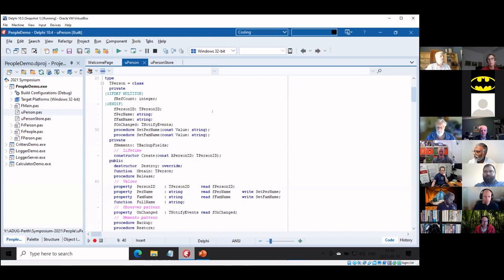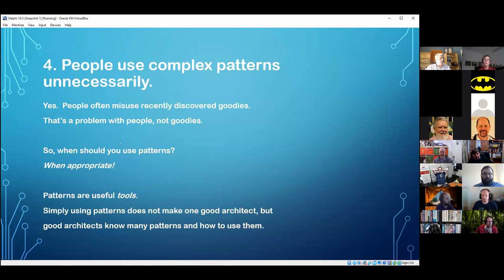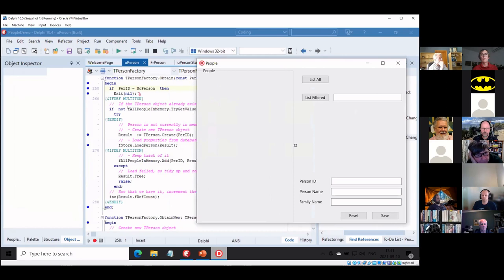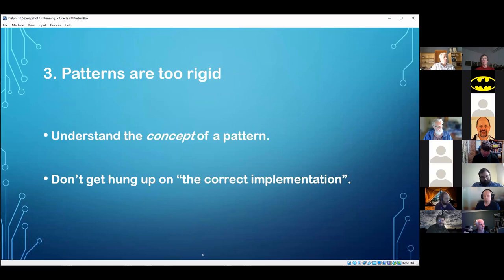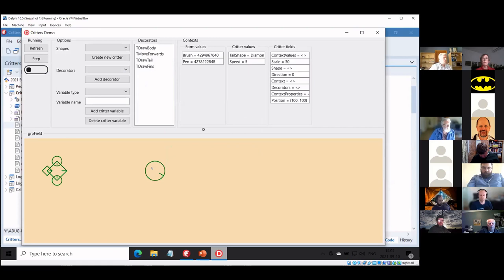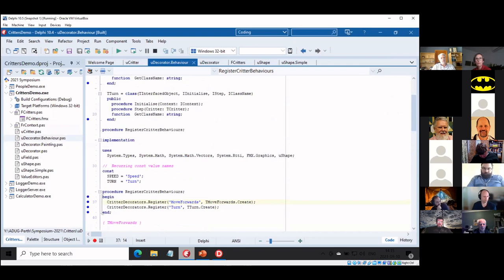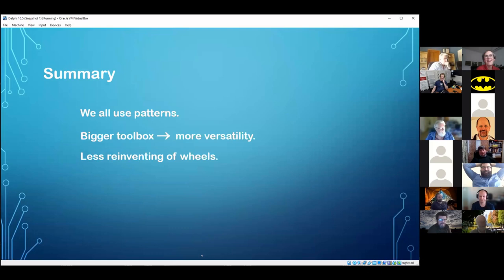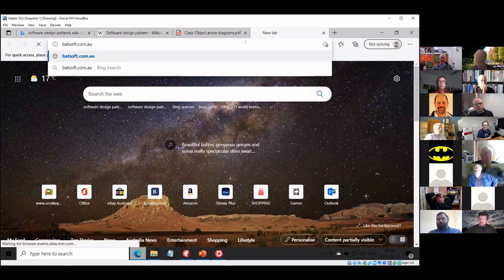ADUG Symposium 2021 - Session 3 - Peter Thornell - Design Patterns in Delphi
Peter Thornell - Design Patterns in Delphi.